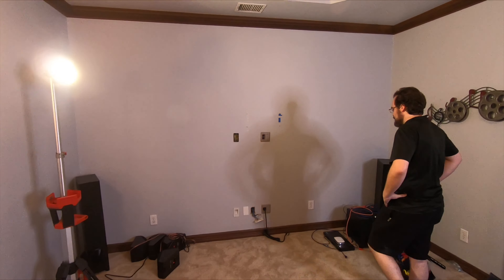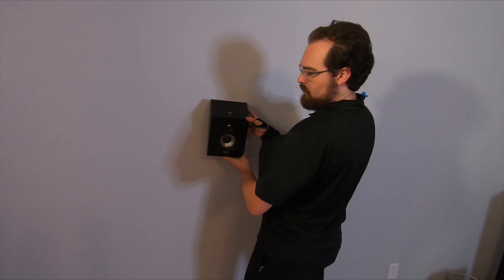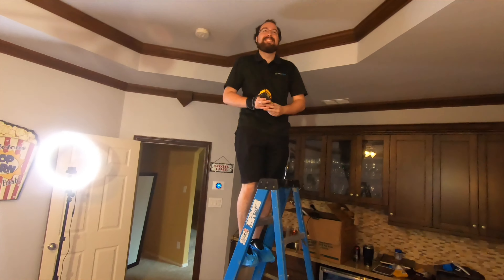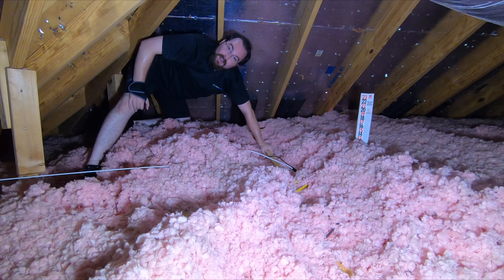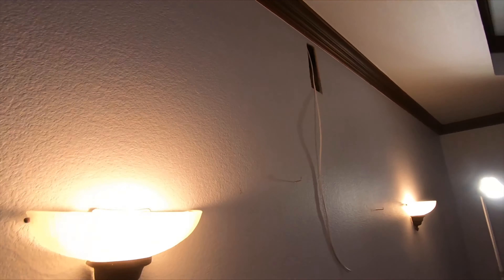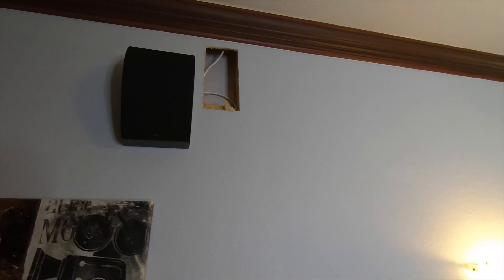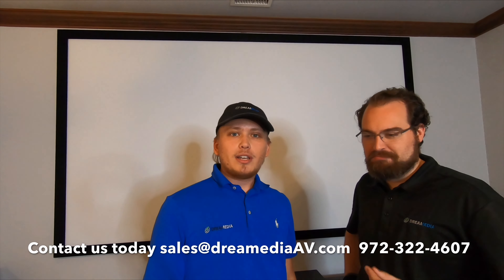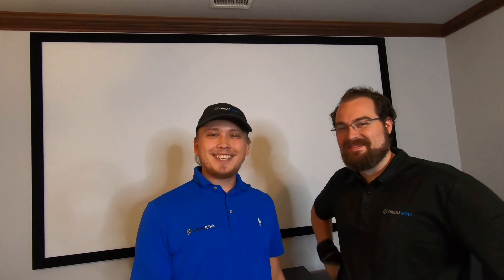Wiring a 7.1 Dolby Digital System w Energy Speakers Epson Projector 120 Screen in Frisco TX